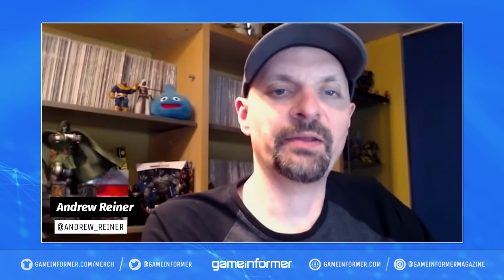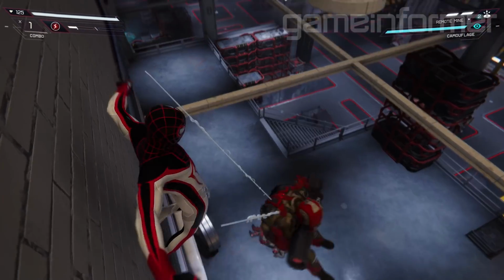Behind the Combat & Venom Powers in Marvel’s Spider-Man: Miles Morales (INTERVIEW)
Marvel's Spider-Man: Miles Morales hosts a bevy of new combat options, including Venom Powers and stealth abilities, which offer a unique gameplay experience when compared to Peter Parker's tool-set. In this exclusive interview, the Game Informer staff sits down with Cameron Christian, Game Director on Spider-Man, to discuss all of these distinctive changes coming to Miles Morales when it launches on PlayStation 5.

Not only do we see a glimpse of Miles' customization options and his various approaches to fighting, but this interview also covers how Insomniac Games is utilizing PlayStation 5 technology to drastically improve the Spider-Man experience, and in particular, how the home console's DualSense controller is bringing new levels of responsiveness as players web-sling throughout Harlem.